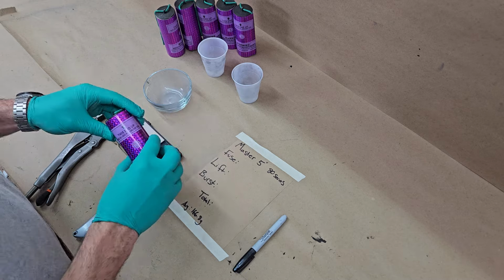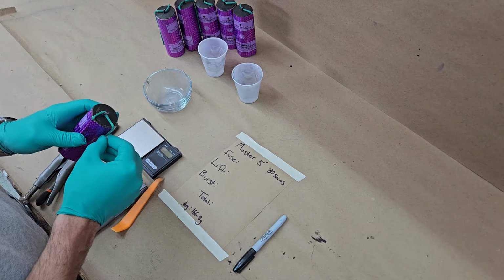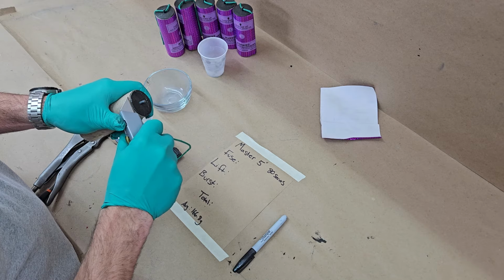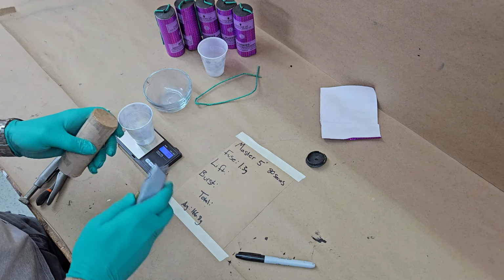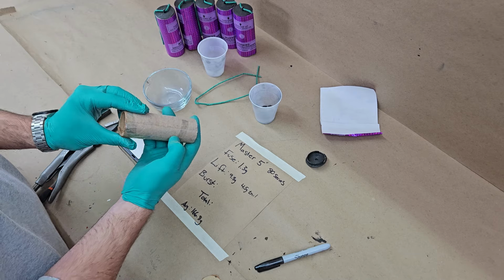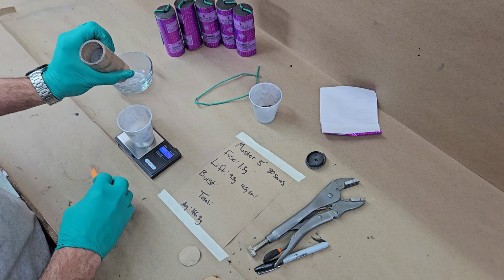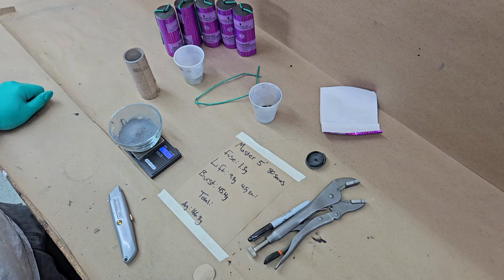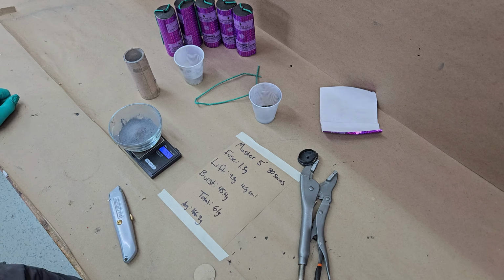What's inside a Master 5 series 80 5" canister shell firework?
Master 5 80 series shell

Master gave Dobbie a sock.